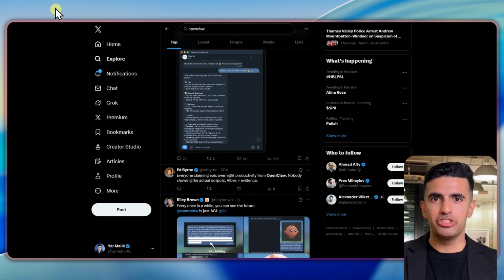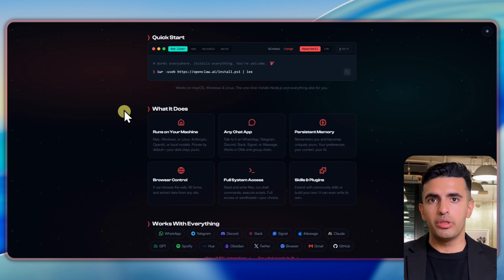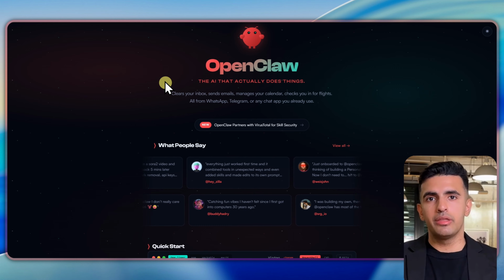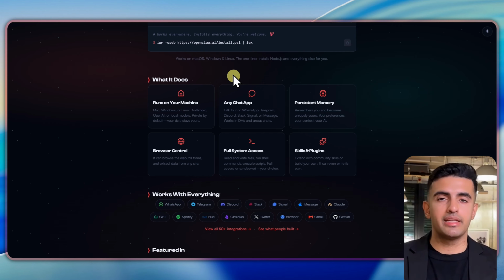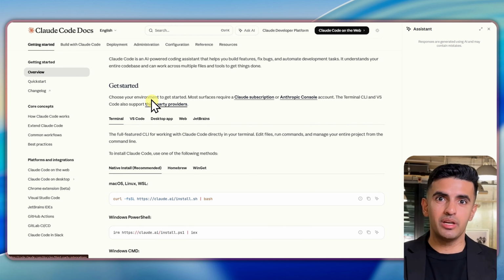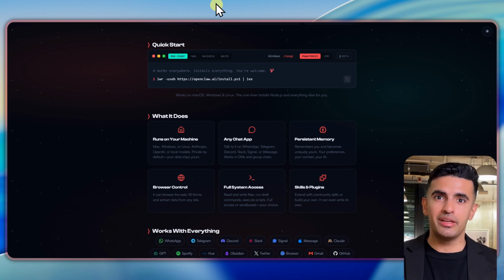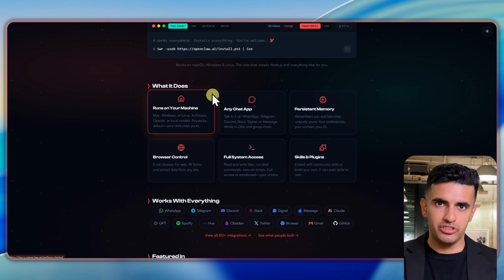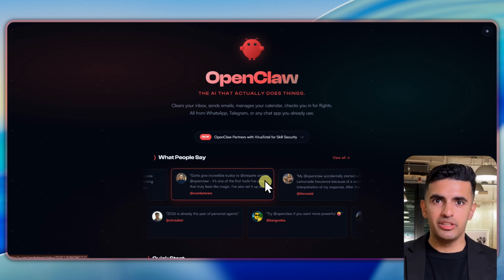OpenClaw vs Claude Which AI REALLY Changes Everything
OpenClaw is blowing up on X right now — and if you’ve been following the threads, the hype can get confusing fast.

A lot of people are running Claude models inside OpenClaw… while also talking about Claude Code in the same breath.

But here’s the problem:

These two tools are NOT the same.
They are built for completely different use cases.

In this video, I break down exactly what OpenClaw is, what Claude Code is, where they overlap, and most importantly — what each one is actually designed to do in real-world AI automation workflows.

📌 Summary ⤵️

In this breakdown, you’ll clearly understand the difference between OpenClaw and Claude Code — without the hype, Twitter noise, or marketing confusion.

We’ll cover:

✅ Why OpenClaw is going viral on X
✅ What OpenClaw is actually designed to become
✅ How OpenClaw works in practical automation setups
✅ Why many builders run OpenClaw on a separate machine
✅ The difference between running AI locally vs running in the cloud
✅ What Claude Code is truly built for (serious coding workflows)
✅ The UX and workflow differences between both tools
✅ Where Claude Cowork fits into the ecosystem
✅ A simple decision framework to choose the right AI tool

By the end of this video, you’ll know exactly which tool fits YOUR situation — developer, automation builder, or business owner.

🧠 What This Video Clarifies

OpenClaw → Designed to evolve into an always-on AI automation assistant that connects to apps, tools, and APIs, running workflows in the background.

Claude Code → A high-performance coding agent built to write, refactor, and ship software faster.

They are not competitors.
They solve different problems inside the AI stack.

Understanding this saves you time, saves you money, and prevents unnecessary technical complexity.

🔗 Links Mentioned

✅ Developers exploring AI coding agents
✅ Automation builders confused by OpenClaw vs Claude Code
✅ Business owners choosing their AI automation stack
✅ Anyone seeing OpenClaw trending on X
✅ People comparing local AI vs cloud AI tools
✅ Tech learners building serious AI workflows in 2026

👋 Follow Me for AI Automation Content

Chapters
00:00 Stop Confusing OpenClaw & Claude Code – Here’s the Truth
00:20 Why OpenClaw Is Trending Everywhere Right Now
00:50 OpenClaw = Your 24/7 AI Assistant? Find Out How
01:40 Why People Are Buying Mac Minis Just for OpenClaw
02:10 Local AI vs Cloud AI – Save Money & Run Smarter
02:35 Unlock Memory, Scheduling & Automation Like a Pro
02:45 Claude Code: The Ultimate Tool for Developers
03:35 OpenClaw vs Claude Code – The Big Difference Revealed
04:15 Assistant vs Builder Mindset – Which One Are You?
04:50 Which Tool Fits YOUR Workflow Best? Decide Here
05:20 The Real Reason OpenClaw Exploded in Popularity
05:50 My Honest Take & What You Should Do Next

Like this video if this cleared the confusion
Comment which tool you’re planning to use
Share this with someone confused about OpenClaw vs Claude Code